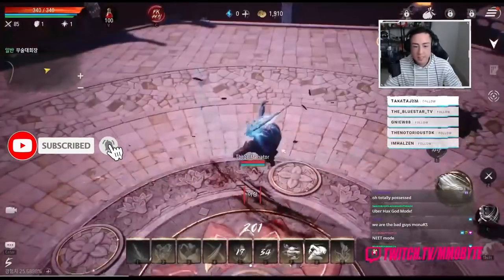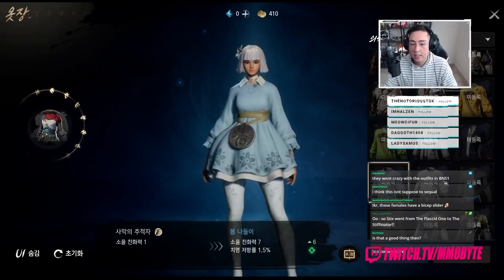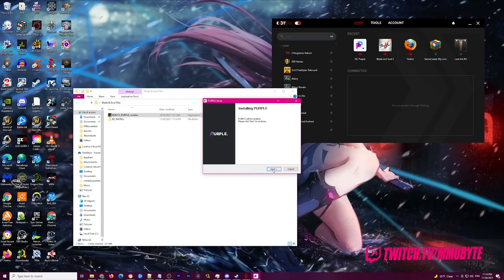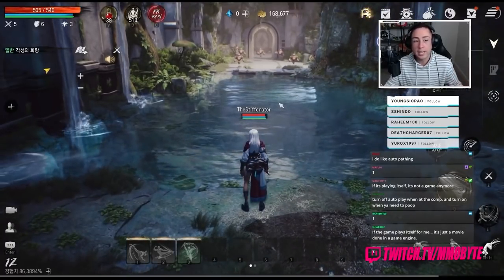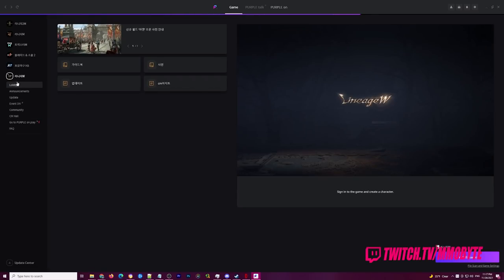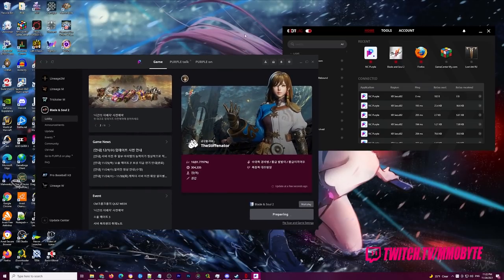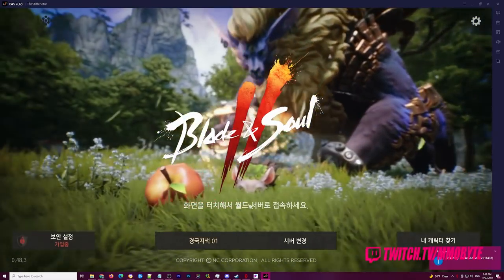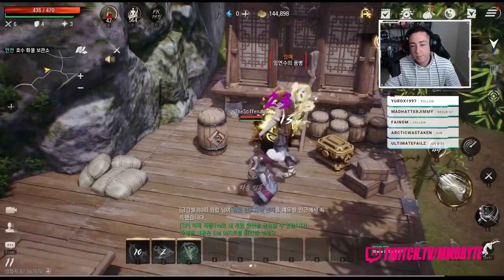Guide: How to Download and Install BLADE & SOUL 2 in English in 2021!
I recently played through Blade & Soul 2 on stream. It was a much better looking MMO than I had anticipated it being, and admittedly I had some fun with it.
After posting my video on it, I had repeated questions pertaining to how I went about downloading and installing it. As this is.. actually a little more difficult to figure out on your own.
I spent 2 entire days messing around downloading different files, trying with different VPNs. It was torture, but I refused to give in. I wanted to see what this game was like.
With this in mind, I've decided to put together this guide, so you don't have to go through what I did.